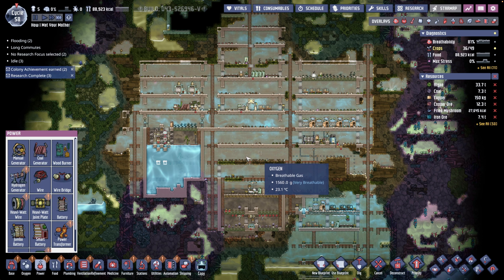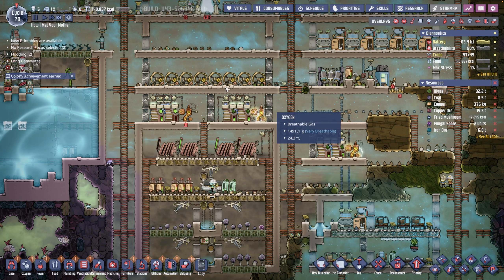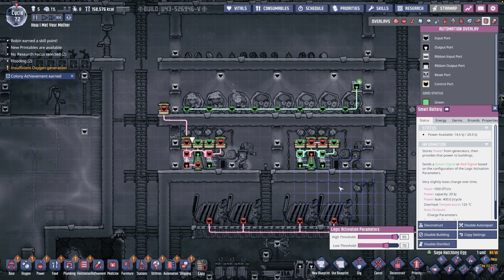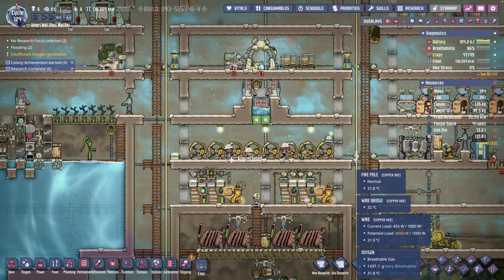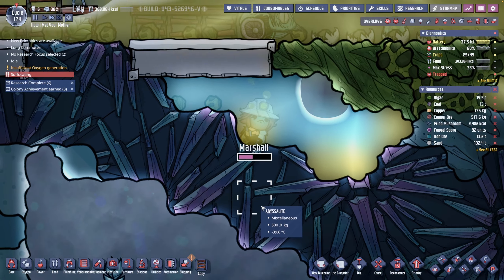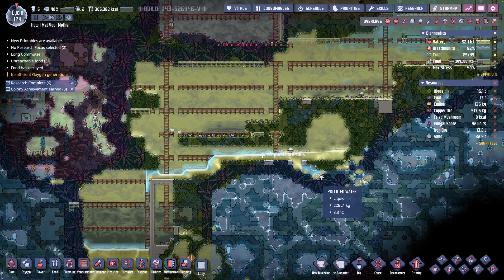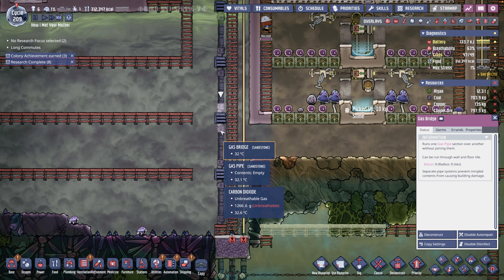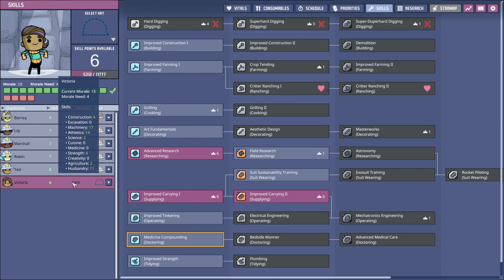Event 0x04: NO! MARSHALL! The Ultimate Gym, Power Grid, Storage Room & More! - Oxygen Not Included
Event 0x04: NO! MARSHALL!!! The Ultimate Gym, Power Grid, Storage Room and More!
Timeline 0x00: Oxygen Not Included: How I Met Your Mother

In this episode of Oxygen Not Included, we are building the smartest gym ever, the superior power grid, the super advanced storage room and so much more!

Chapters

00:00:00 Intro
00:00:16 Recap / Update
00:00:55 Printing Pod Activation! Again?!
00:02:01 Eveyone is getting new skills!
00:03:17 More "Liquids" researches!
00:03:39 Let's get started with our new & improved bathroom setup!
00:04:10 Water, be GONE!
00:04:38 How to tackle off-gased Polutted Oxygen & Slime Bio later?
00:07:02 Something interesting hiding in plain sight!
00:08:24 Computer tech & Smart Batteries + Coal Generators
00:10:17 Be prepared: Bathroom WILL overflow!
00:11:24 Bootstrapping our Water Sieve & new bathroom!
00:13:37 The bathroom water processing loop!
00:16:01 Almost everyone got a skill point! So quick!
00:16:45 Researches done! Achievements ACQUIRED!
00:18:55 Smart battery controlled generator!
00:19:42 Tidy up & Preping for Slime Biome & better food!
00:23:43 Job done! Better wires!
00:24:18 Heavi-Watt Wire can power 20kW!
00:25:04 Digging up the Slime Biome
00:26:30 Why do we want a water based airlock?
00:26:44 A mini base
00:28:26 The coolest coveyor rail you will ever see 😛
00:29:32 The Ultimate Infinite Fish Farm's Debut!
00:31:16 How does it work?
00:34:23 How the automation works?
00:35:45 Let's take a quick look at our dupes' skills
00:36:20 Outro